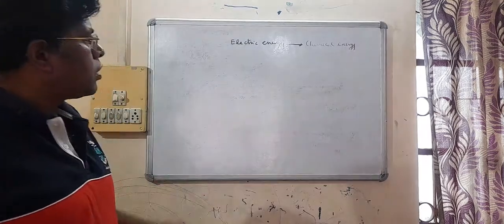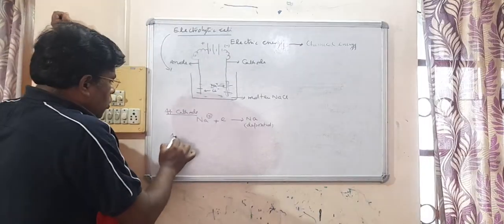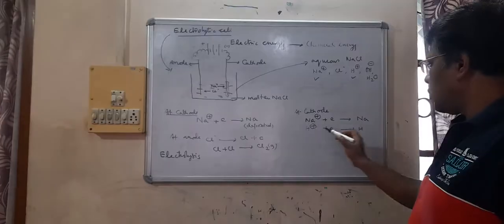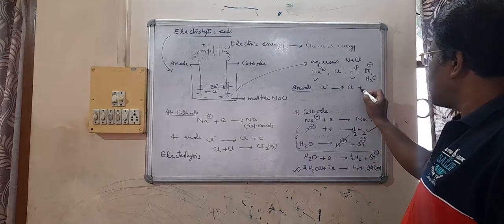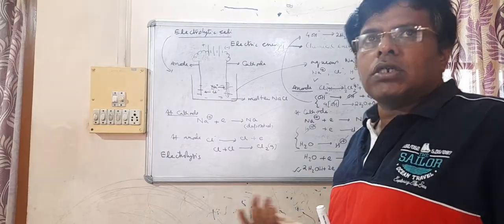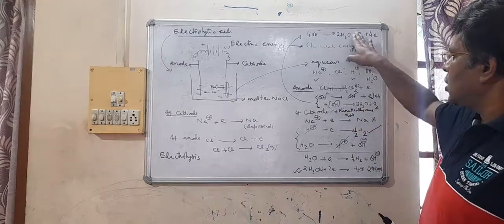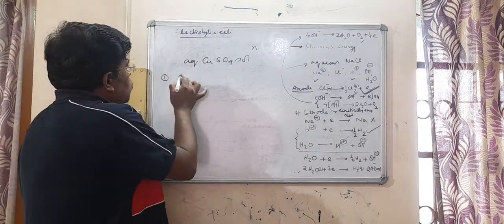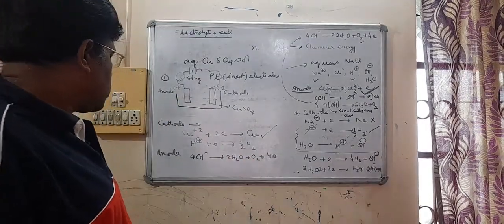12 June 2021